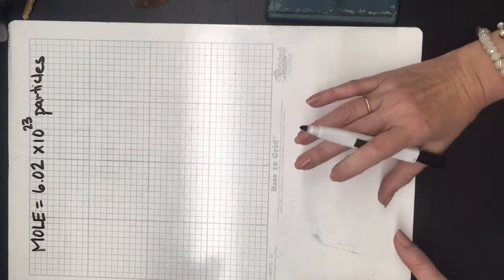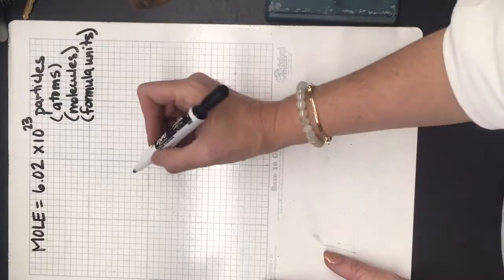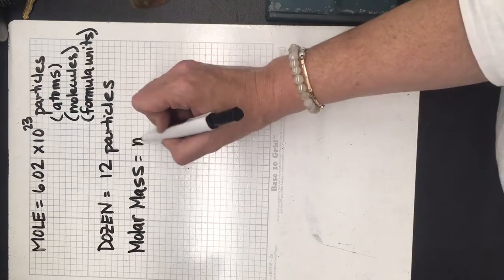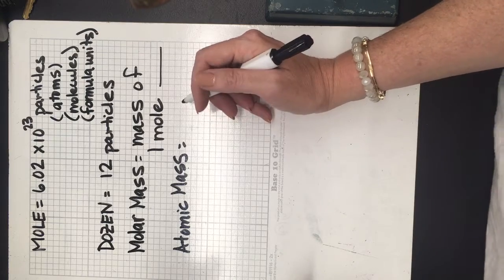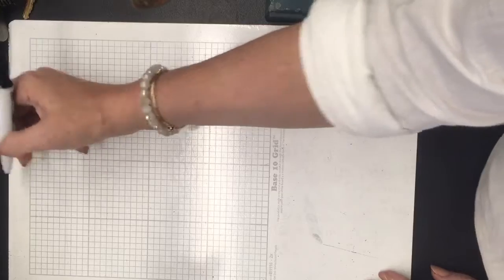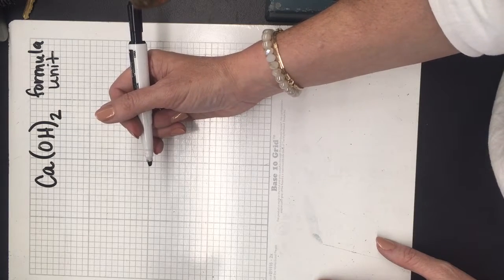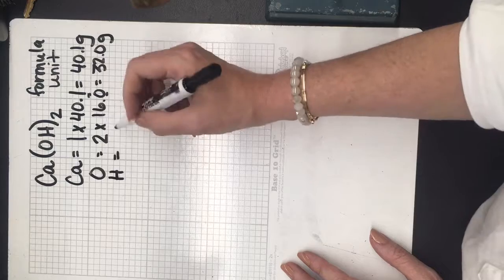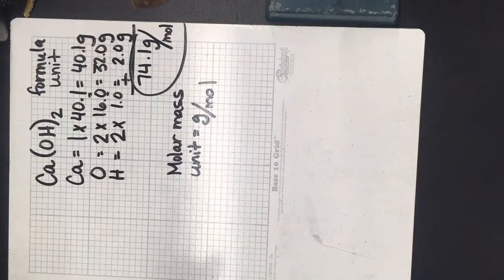Mrs. Walters Stoichiometry Lesson 1